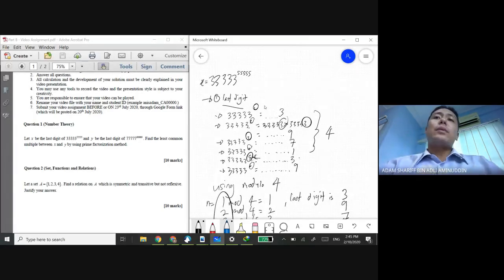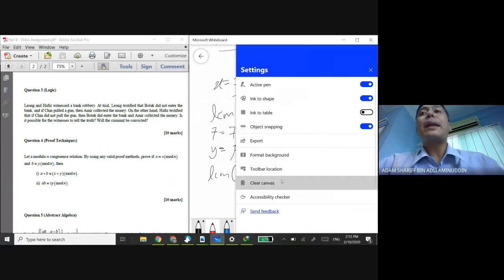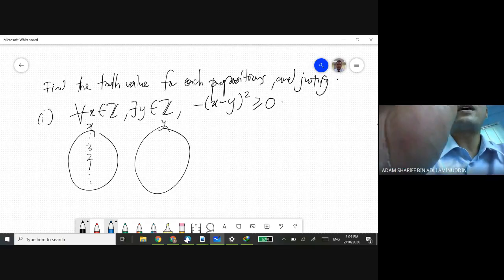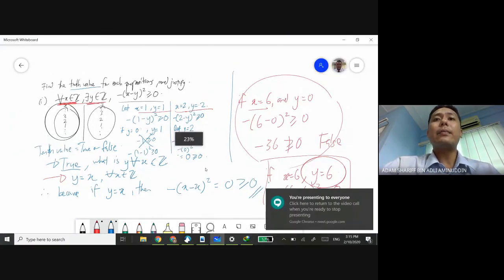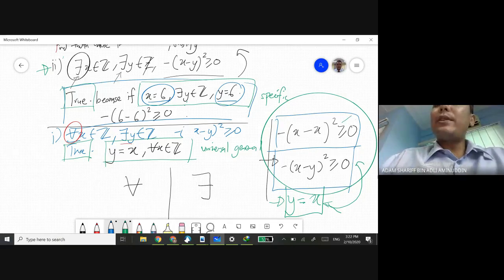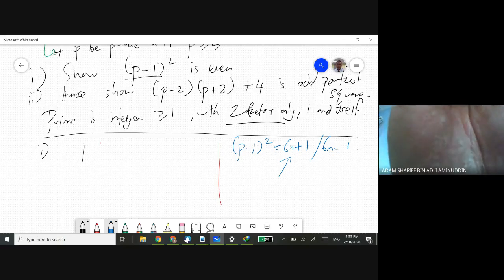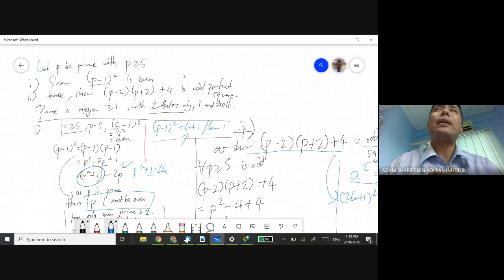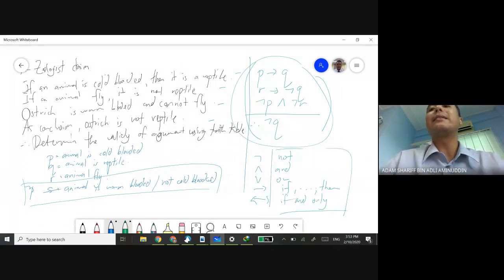Extra Lecture DMA 1st October 2020